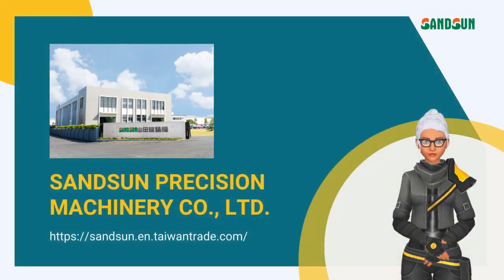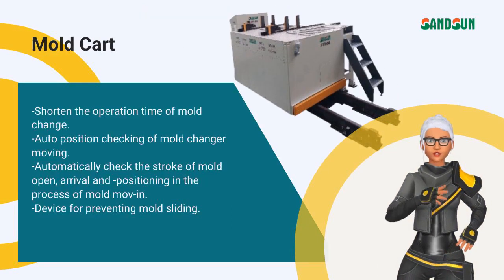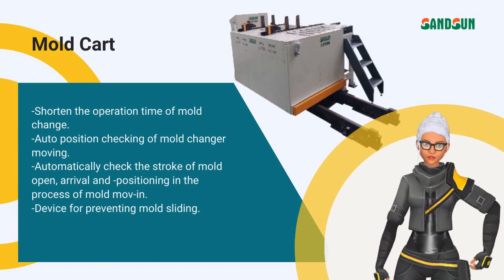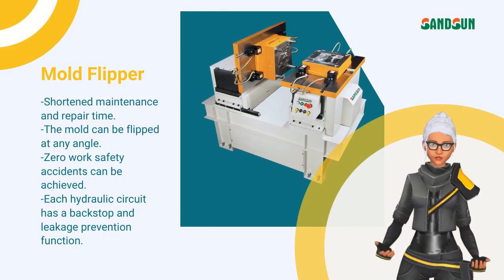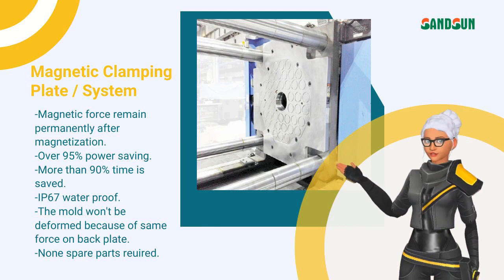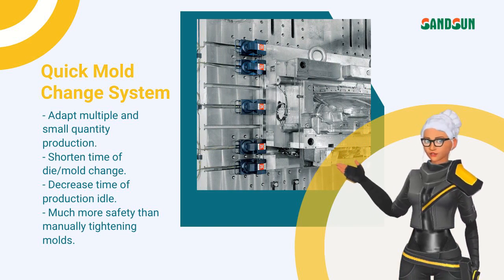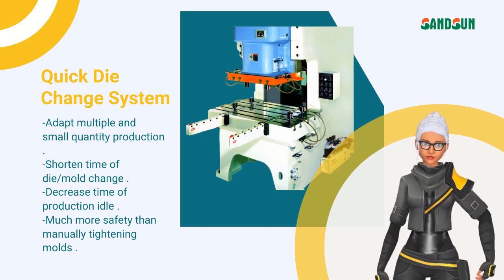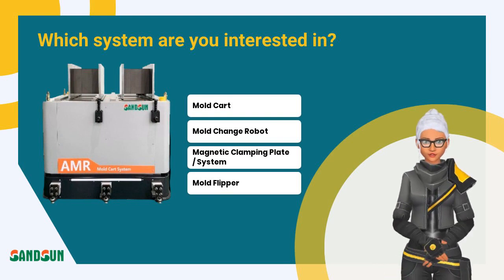Mold Change Robot | SANDSUN PRECISION MACHINERY CO., LTD. | Mold Cart Taiwantrade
Mold Change Robot | SANDSUN PRECISION MACHINERY CO., LTD. |
Mold Cart
Taiwantrade

Sandsun Mold Change Robot is an autonomous mobile robot for mold changing, with innovation design mold cart that combine with SLAM & LiDAR autonomous navigation system that can process mold change without track needed.

With the Mold Change Robot, factories can increase productivity and cost saving. This is an necessary injection molding machine accessory you will need in the factory.

SANDSUN Quick Mold Change System is a useful system for injection molding machine and die casting machine. Which not only can help mold-changing workers to protect their safety and to reduce the time of mold changing, but also help company to build up bet．

00:00:00 SANDSUN PRECISION MACHINERY CO., LTD.
00:00:07 About us We keep our running principle consistently -Moderate &Reliable, Aggressive & Creative, Demanding for Perfection, and Constant Operation.
00:00:18 Mold Cart -Shorten the operation time of mold change. -Auto position checking of mold changer moving. -Automatically check the stroke of mold open, arrival and -positioning in the process of mold mov-in. -Device for preventing mold sliding.
00:00:29 Mold Change Robot -Unlimited expansion of trackless handling -Use SLAM & LiDAR for autonomous navigation -Remote monitoring for easy management -Intelligent detection and autonomous obstacle avoidance -Integrate and communicate with MES system
00:00:39 Mold Flipper -Shortened maintenance and repair time. -The mold can be flipped at any angle. -Zero work safety accidents can be achieved. -Each hydraulic circuit has a backstop and leakage prevention function.
00:00:47 Magnetic Clamping Plate / System -Magnetic force remain permanently after magnetization. -Over 95% power saving. -More than 90% time is saved. -IP67 water proof. -The mold won't be deformed because of same force on back plate. -None spare parts reuired.
00:01:00 Quick Mold Change System - Adapt multiple and small quantity production. - Shorten time of die/mold change. - Decrease time of production idle. - Much more safety than manually tightening molds.
00:01:11 Quick Die Change System -Adapt multiple and small quantity production . -Shorten time of die/mold change . -Decrease time of production idle . -Much more safety than manually tightening molds .
00:01:21 Which system are you interested in?
00:01:32 Visit Our shop today!